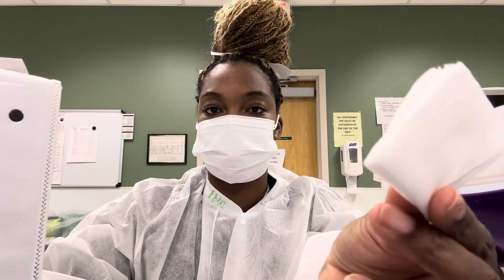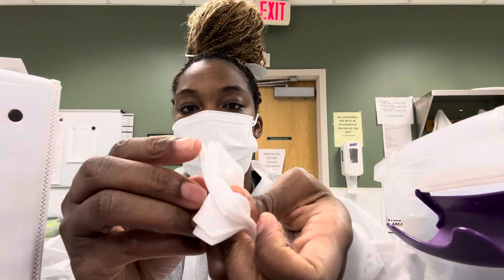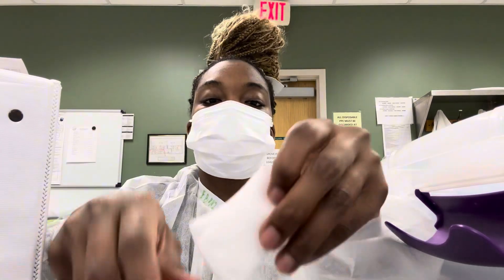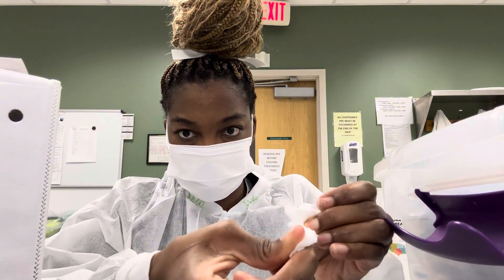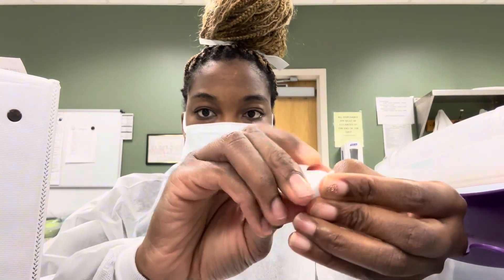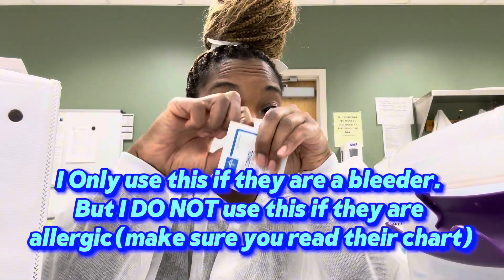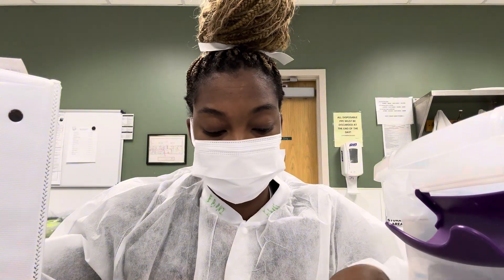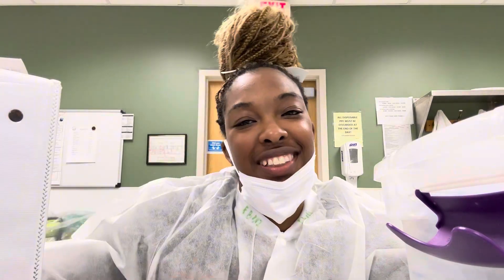How to gauze tips for Post Patient Treatment I Dialysis Technician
Hey y’all,
Here are a couple of ways that I do my gauze for patient take off. I am aware that there are MANY ways so these are just two. I adjust my technique based on the patient because some like their gauze big and some prefer it small.

Wanna chat? Hit me up on Instagram (Imeboni )or Facebook (Eboni Brinson).